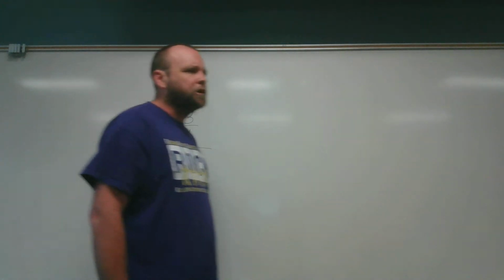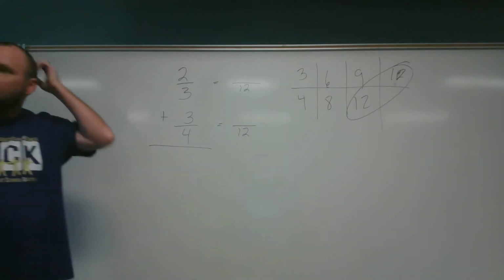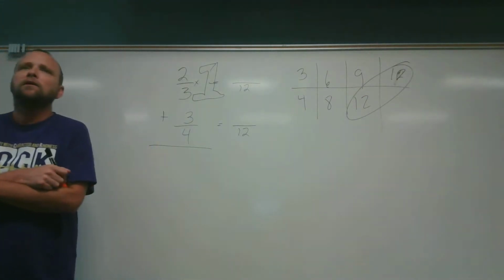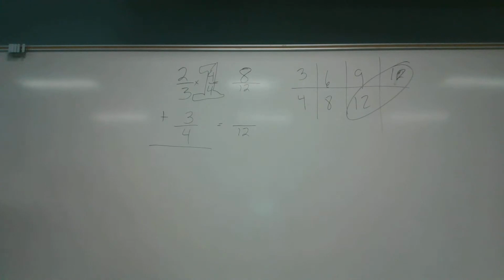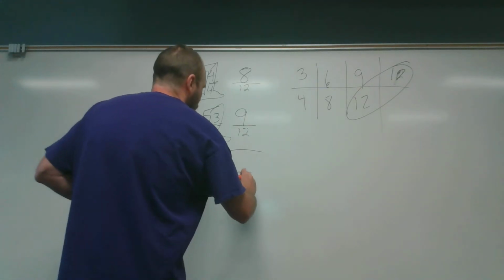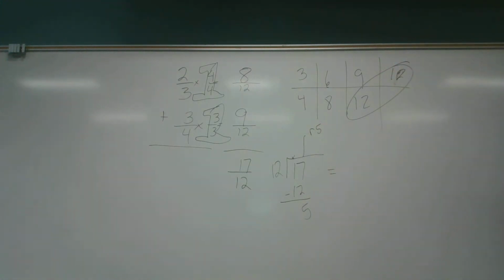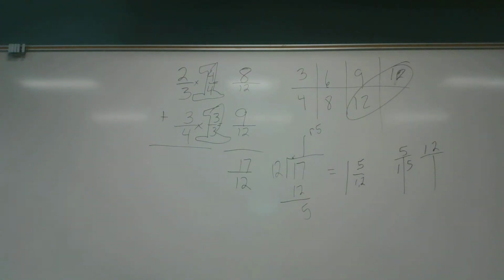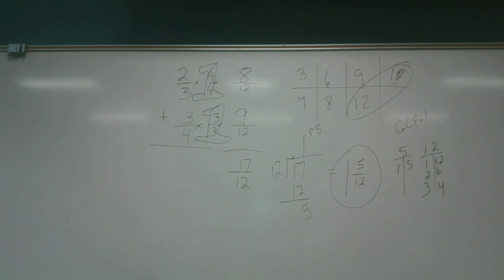2019 04 22 add fractions class one